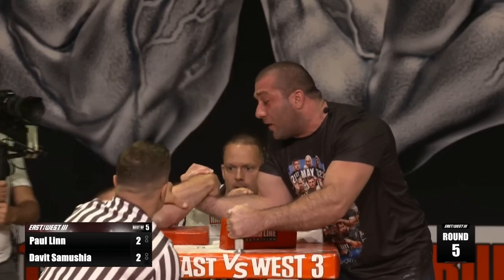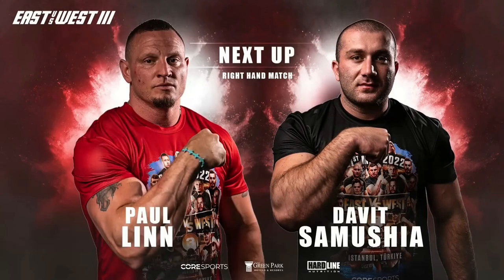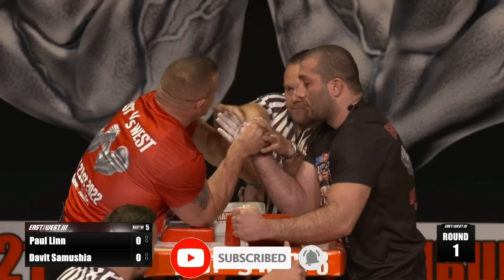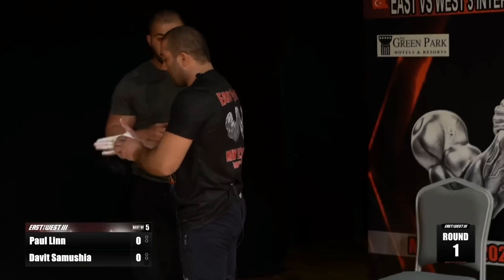Paul Linn vs Davit Samushia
Video edited by - @ARMWRESTLINGNEWZ

Premium Supplements Made in the USA and Shipping Worldwide 🌍